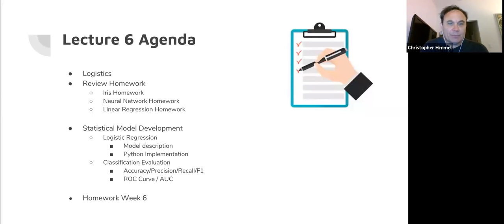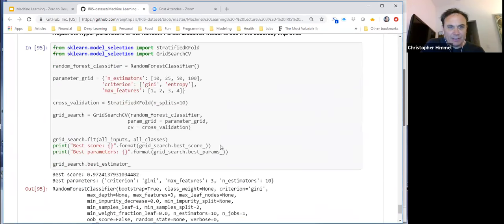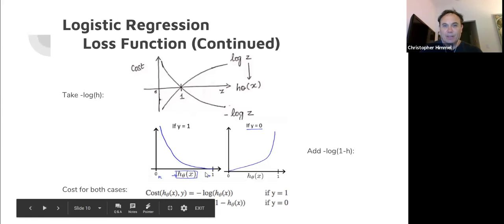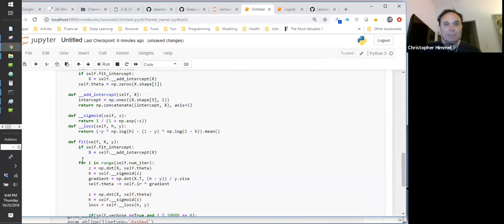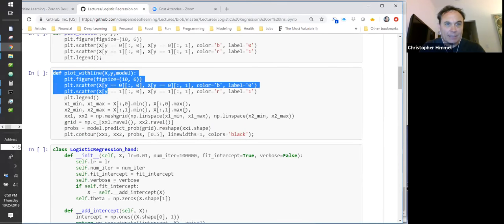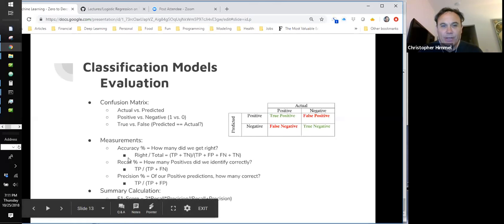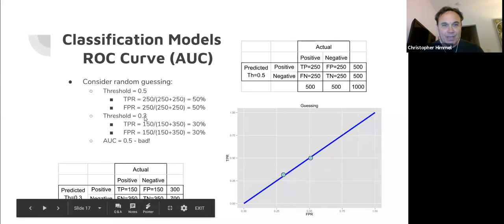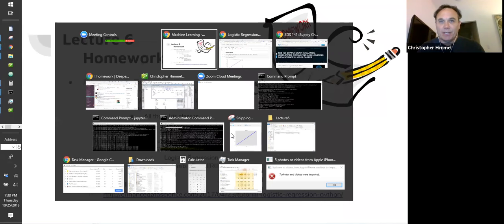Machine Learning: Zero to Deep Dive - Lecture 6